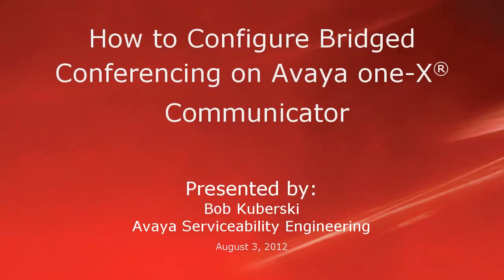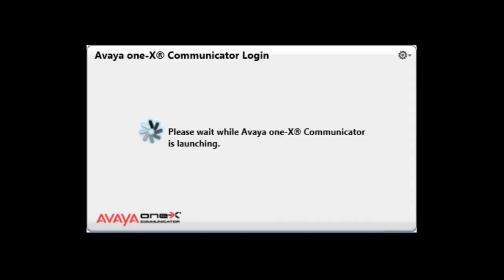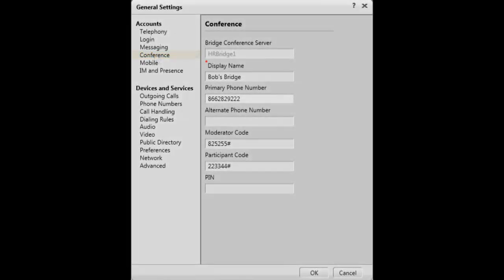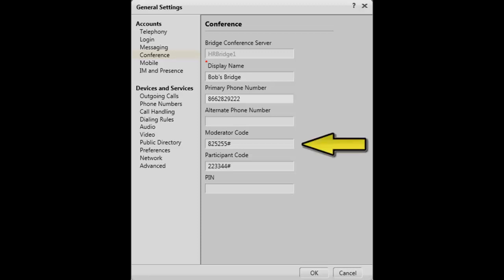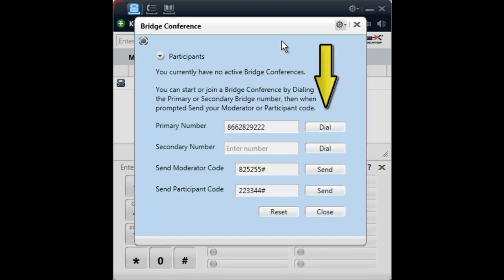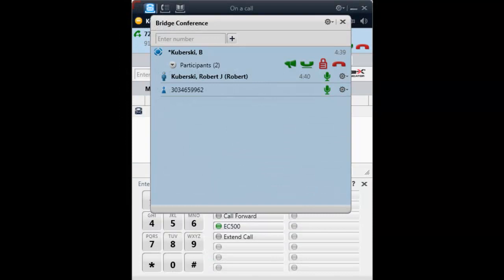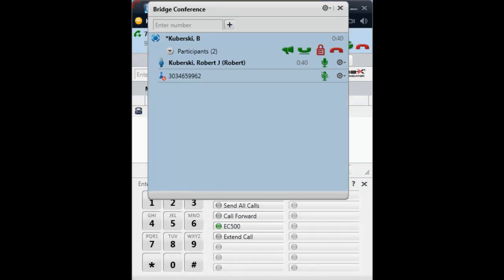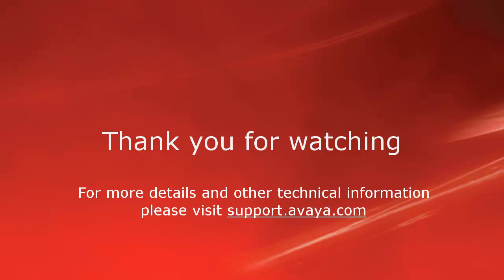How to Configure Avaya one-X Communicator for Bridged Conferencing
This video covers information on how to configure and use the bridged conferencing feature with Avaya one-X Communicator. Produced by